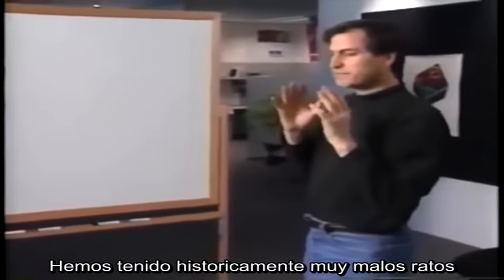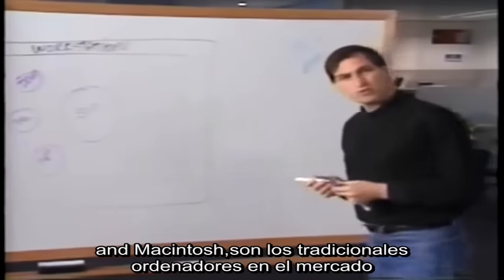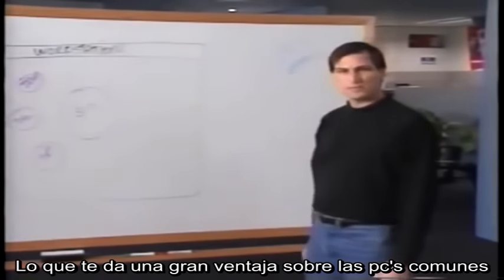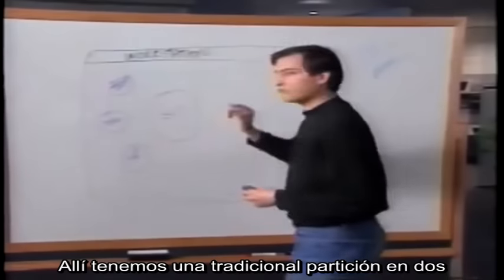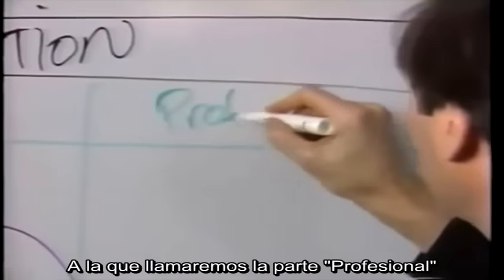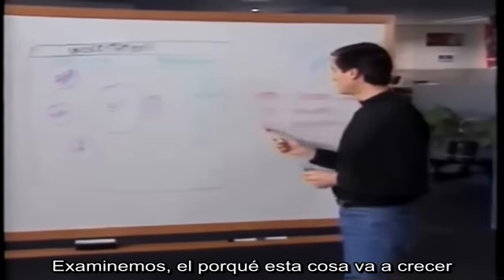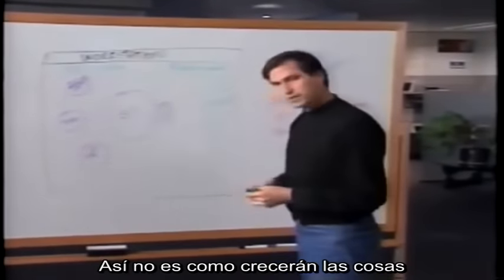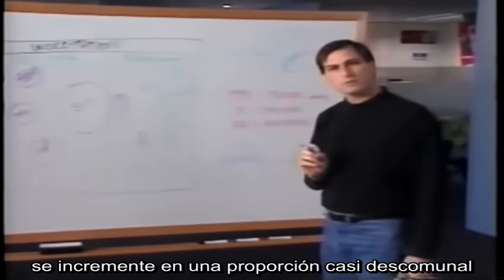Steve Jobs explicando su estrategia de marketing en NeXT(1991) Subtitulos en español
Básicamente intento mejorar y poner en practica mi inglés, y a su vez, que mejor manera que dando a conocer al mundo hispanohablante un poco de la gran visión empresarial que tuvo Steve Jobs en su momento. Un muy interesante video, sin duda.
Espero que esta traducción les sea de mucha ayuda, soy consciente de que seguramente habrán errores,pero he hecho todo lo posible para que sea un video completamente entendible.

Como datos adicionales, pues algunos términos utilizados comúnmente en la electrónica e informática no han sido literalmente traducidos, pues son términos que yo uso creo que mundialmente son conocidos así, en todo caso aquí les dejo un referencia para aquellos que tengan problemas para entenderlos:

- Workstation : que en español sería "Estación de trabajo" , no es más que una computadora pero de muy alta gama, para exigentes desarrollos , más que nada usada en grandes sectores productivos. Cada época ha tenido sus Workstation, hoy en 2015 , las workstation serían los ordenadores para producir películas en 4k ( algo así por ejemplo) y otras funcionabilidades muy avanzadas, que no se encuentran en un ordenador común de los hogares.

Network o Networking: eso sería "Red de trabajo", pues simplemente hace referencia a lo que hoy conocemos como la "red"